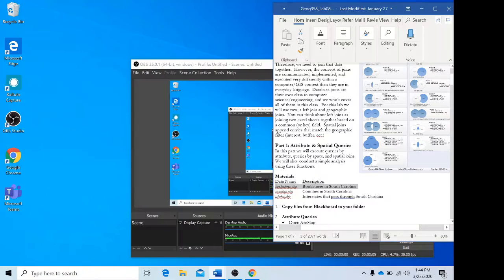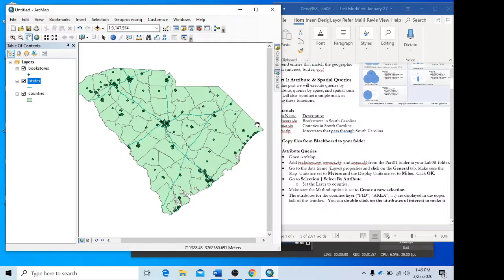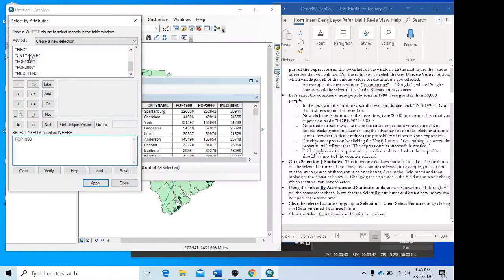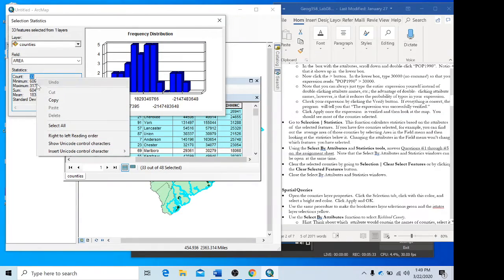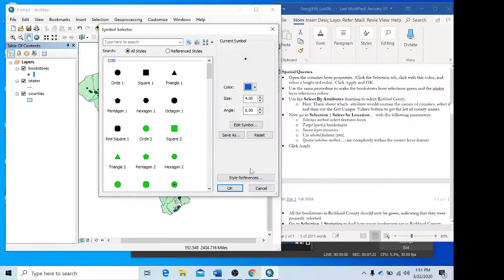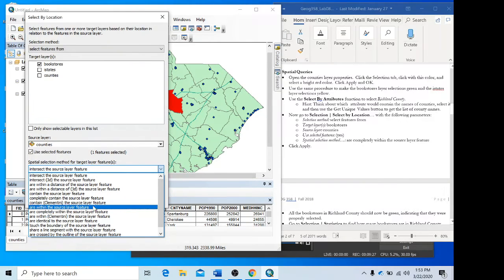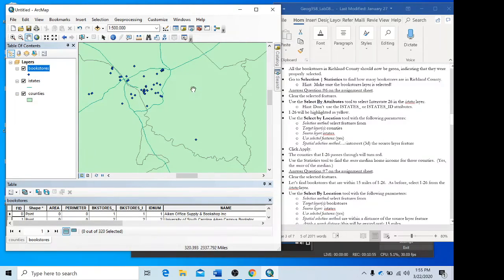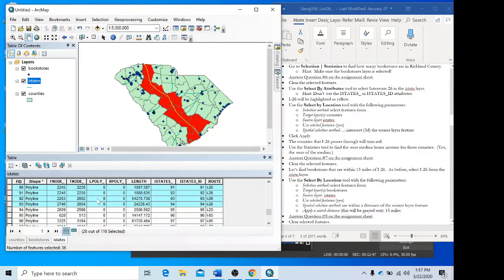GEOG358 Lab7 Part1